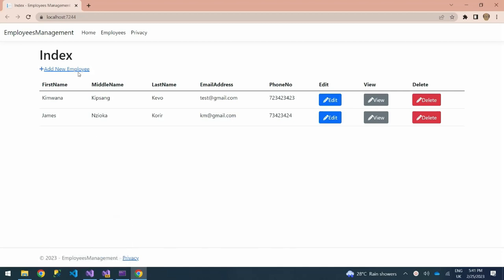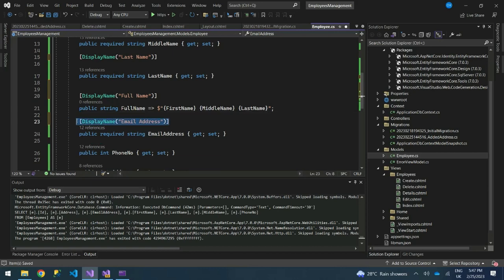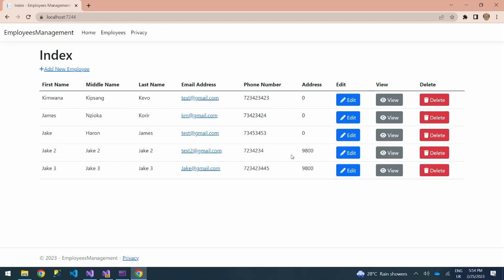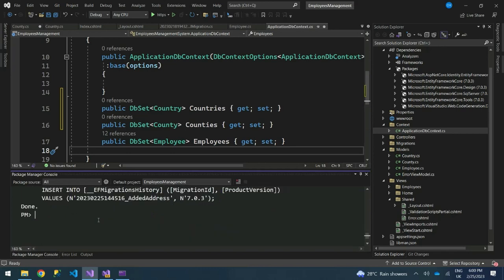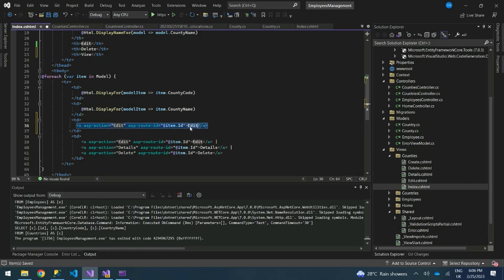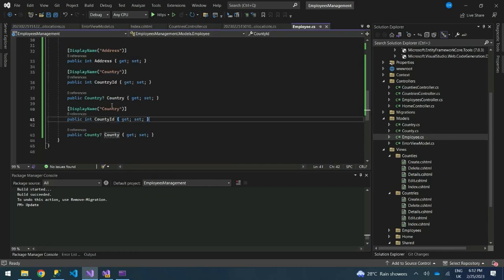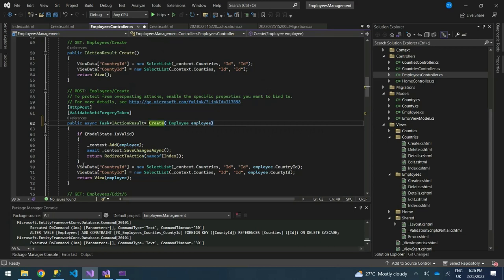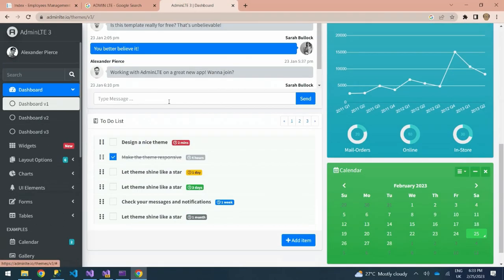.NET Core Employees Management System|| Create ASP.NET Core Web Application With SQL Server Database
Create your first ASP.NET Core Web Application with Database Access. Connect ASP.NET Core Web Application with SQL Server Database. Perform CRUD operations using ASP.NET. Create Read Update Delete data from SQL Server Database using ASP.NET Core Web Application.
C# , ASP,NET CORE, SQL Server Express Edition,.NET 6.0,.NET 7.0